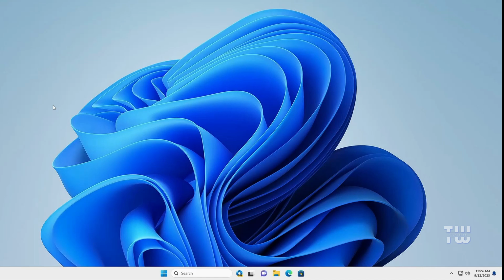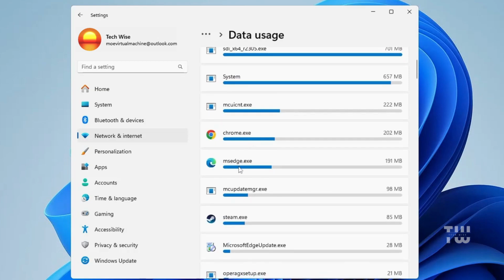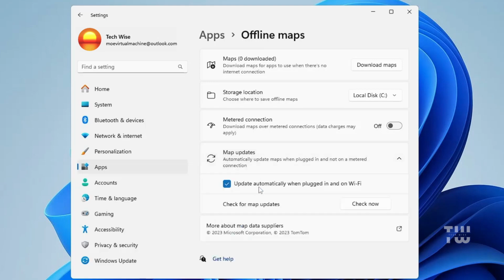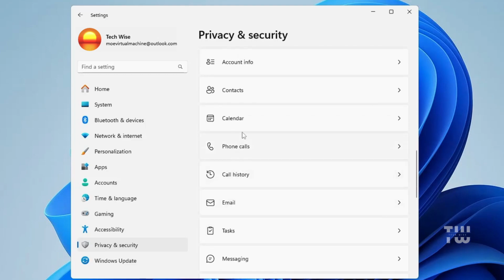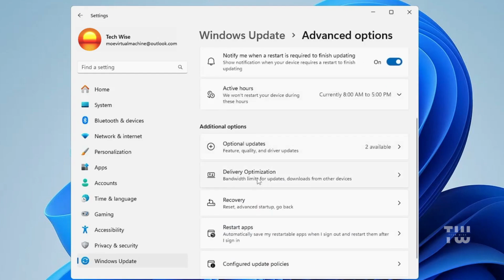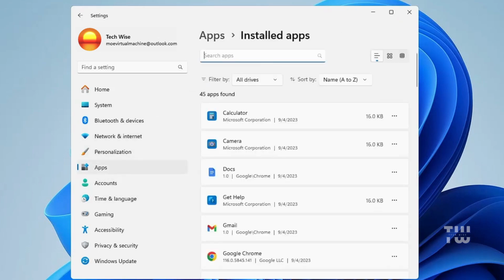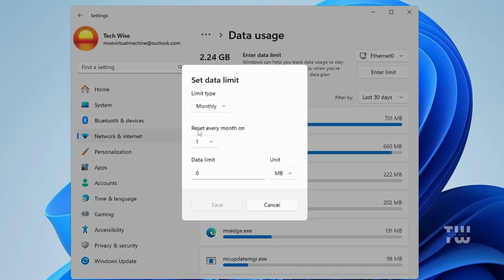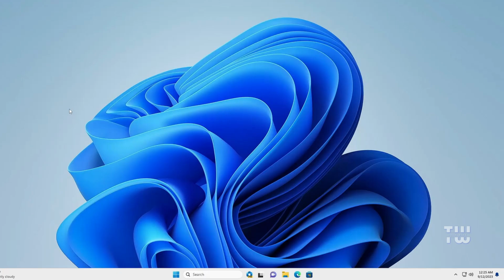Stop High Data Consumption on Windows 10/11: 3 Easy Settings to Save Your Data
In this video, we’ll guide you through three effective settings to drastically reduce high data consumption on your Windows 10 or 11 laptop or PC. Learn how to identify apps and services that are using up your data, disable unnecessary background apps, and manage Windows and app permissions to keep data usage in check. We’ll also cover how to adjust Windows Update settings, enable a metered connection, and offer additional tips like disabling OneDrive and setting a data limit. Follow these simple steps to gain better control over your data usage and avoid unexpected overages.